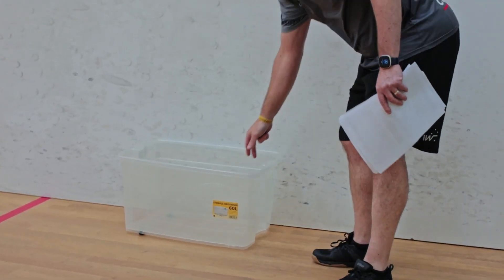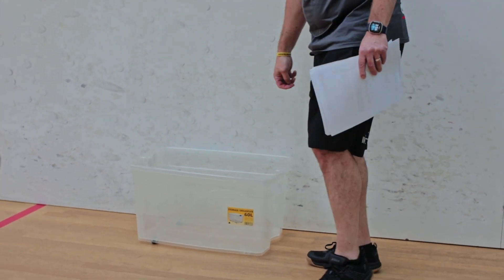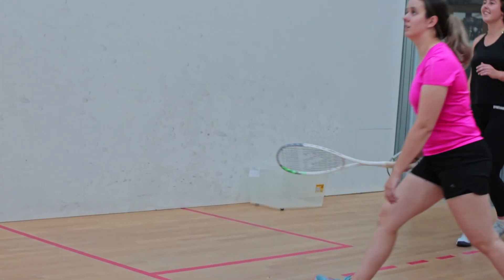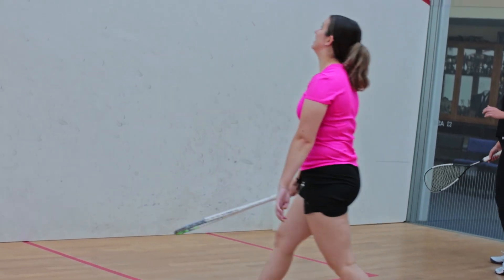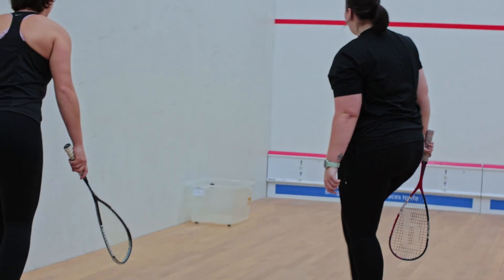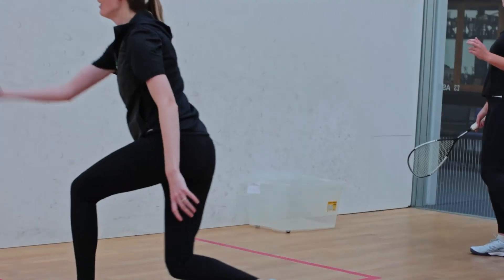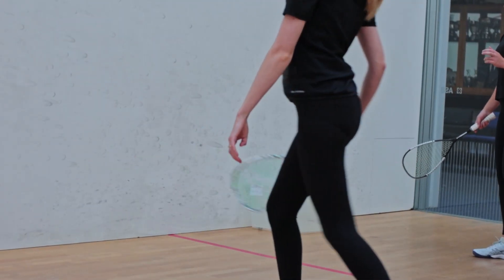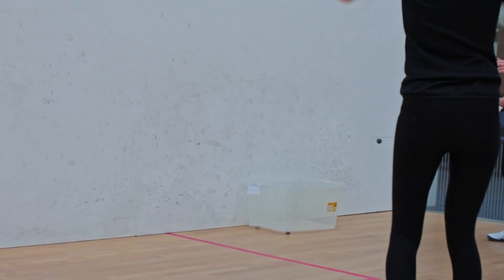Squash Squad - Bucket Target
Developing ball control with an open racket face and awareness of targeting specific areas of the court.

Allow players to practise front court & using height to get the ball into the back of the court. Using physical targets for players to aim for as a focus.